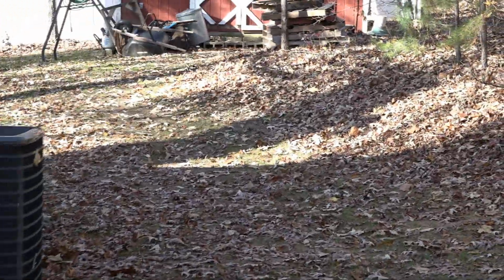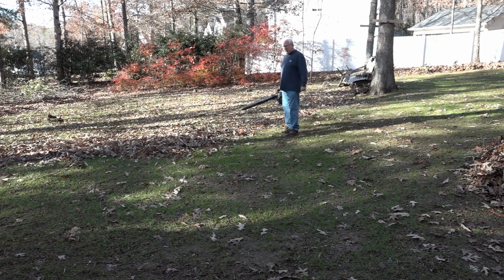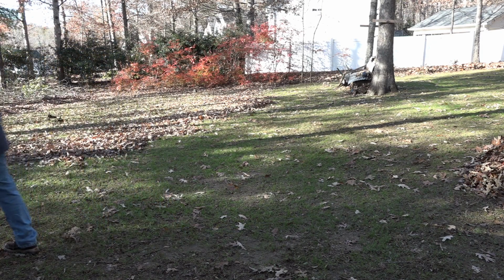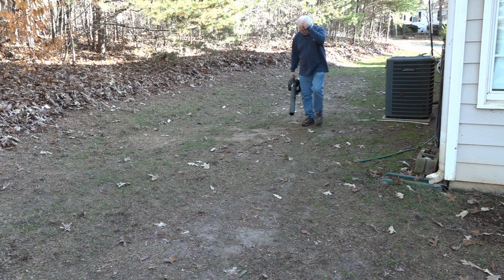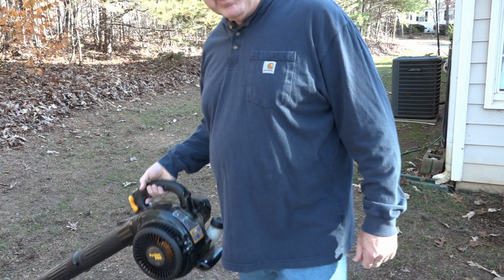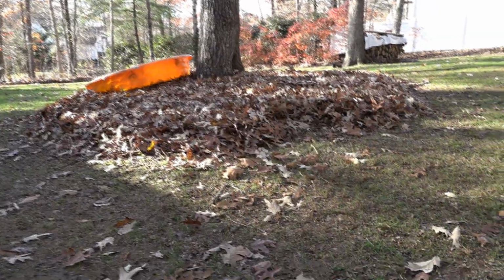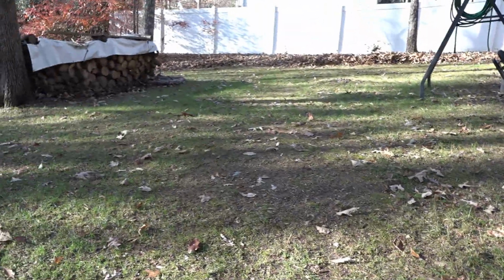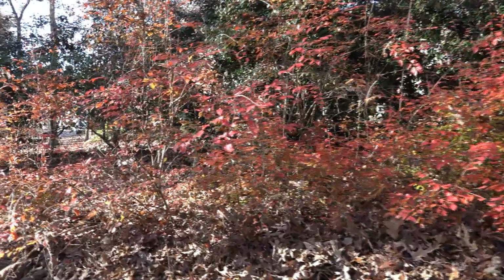Backyard Renovation - Week Eight & Leaf Removal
My backyard was covered with leaves and the weather was great so I recorded the leaf removal. They were a little damp, which makes them perfect for blowing.